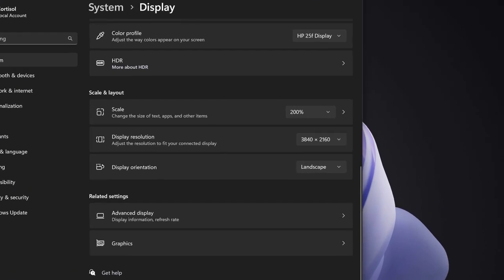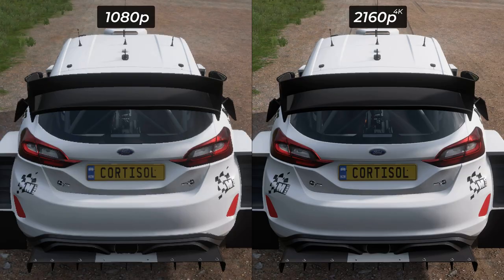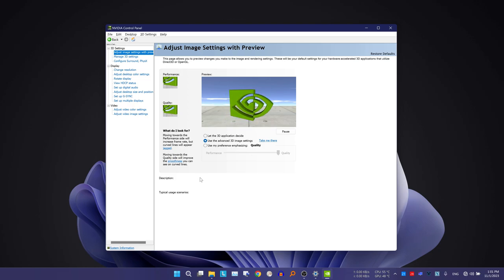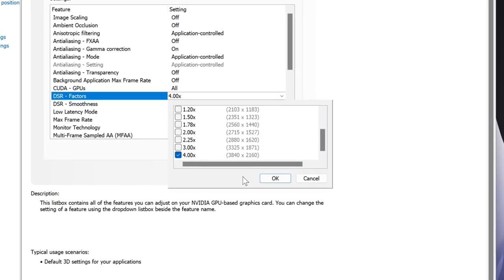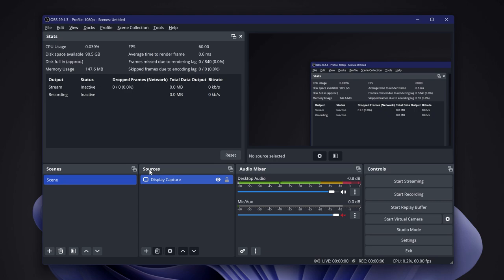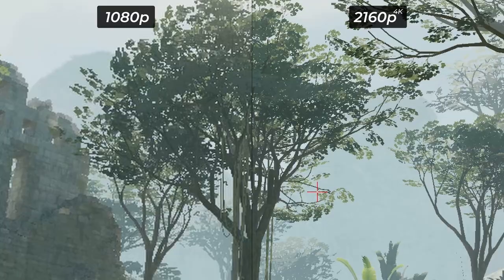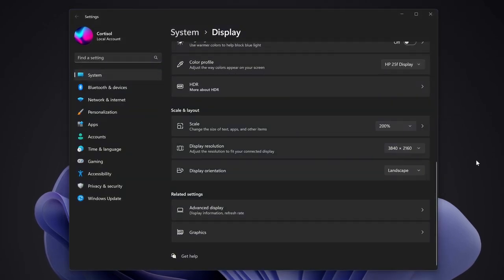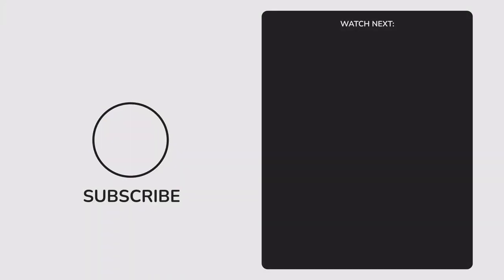Record Native 4K With 1080p Monitors Using This Hidden Feature!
Unlock the power of double resolution recording using NVIDIA DSR and OBS! In this video, I show how to leverage Dynamic Super Resolution to record in 4K on a 1080p monitor. Learn the step-by-step process, from enabling DSR in the NVIDIA Control Panel to setting up the new resolution in OBS. Watch the visual differences in a 1080p vs. 4K gaming comparison and gain valuable insights for content creators and gamers with powerful GPUs. Boost your screen recording quality and enhance your gaming experience.

List of some supported GPUs with DSR technology:
💻Gear I use:
_Chapters:_
00:00 What is happening?
00:25 Note with comparisons
00:45 How to enable it
01:55 Setting up the new resolution in OBS
02:12 1080p vs 4K comparison
02:41 Important note
02:58 Conclusion